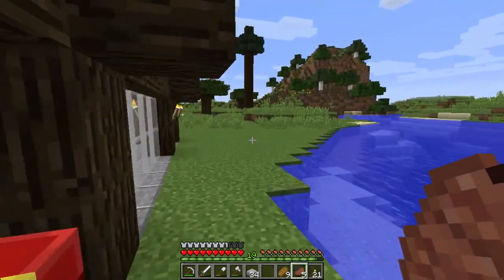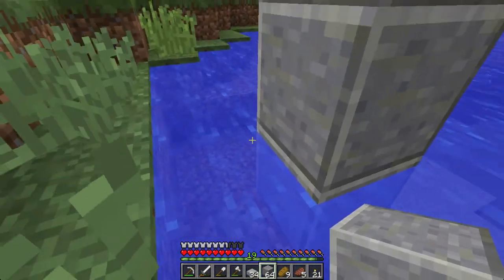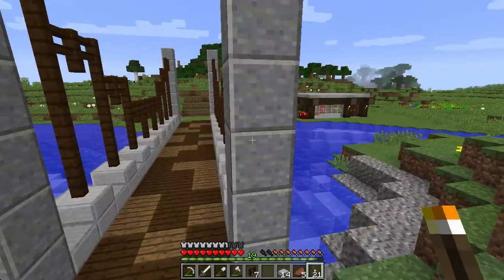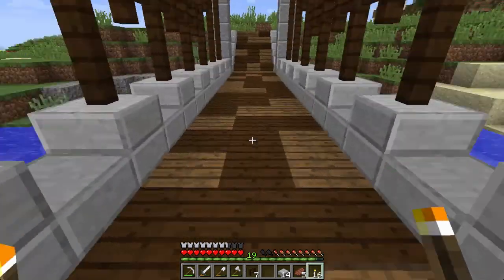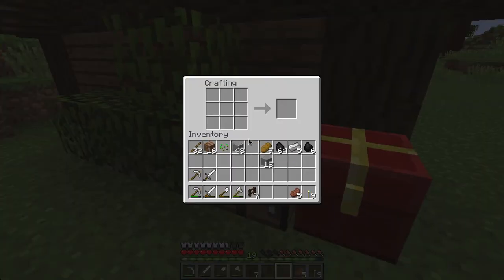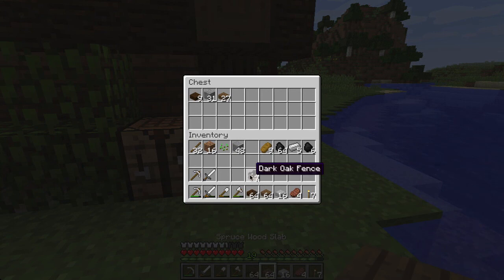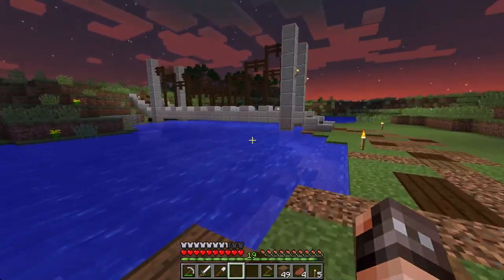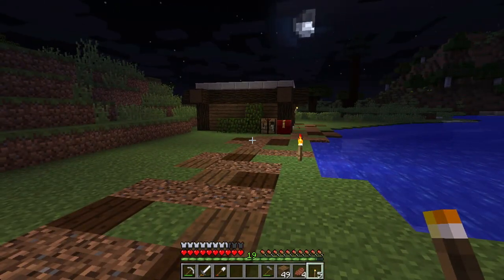Minecraft LP Episode 3: Modern(ish) Bridge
Welcome to my Minecraft let's play series, I'm flat out crap at building and I'm going to use this series to bone up on my building skills among other things!